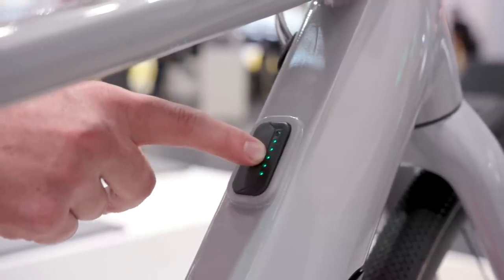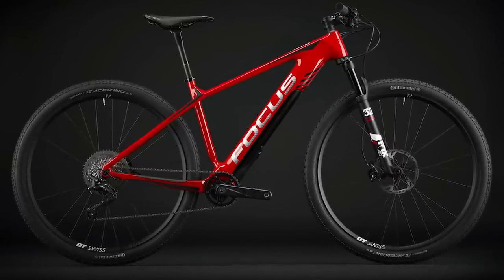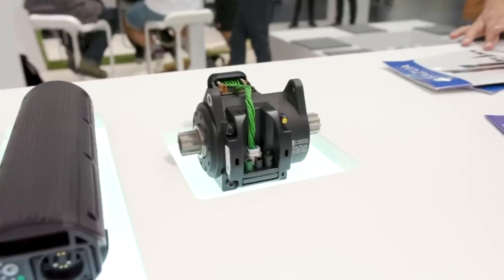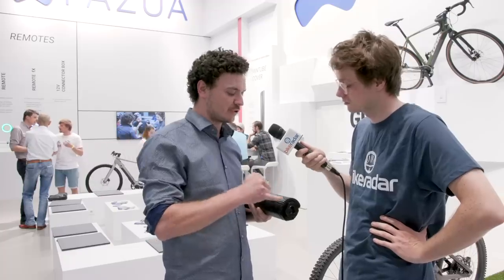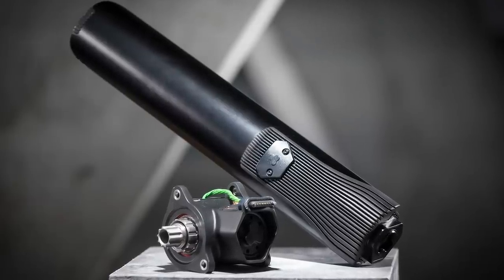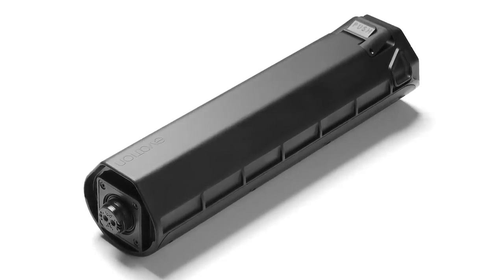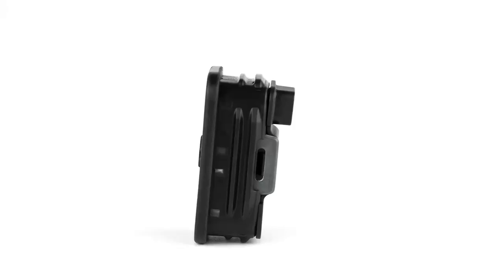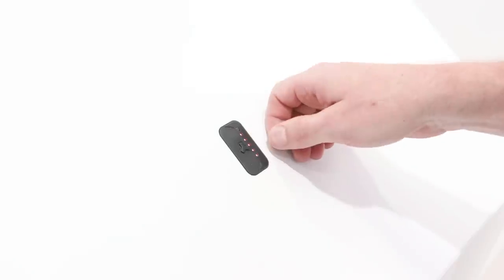Fazua's Lightweight & Fully Integrated E-Bike System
This video contains product placement on behalf of Fazua. E-bike motors may seem boring, but Felix from Fazua thinks otherwise. This innovative brand have produced a mid mounted drive system with a claimed weight of just 4.6kg. The system is also unique as it provides no mechanical resistance above the legal speed limit for E-bikes. And, if you want to rely on old fashioned pedal power, the downtube cover it makes it possible to ride without the battery.